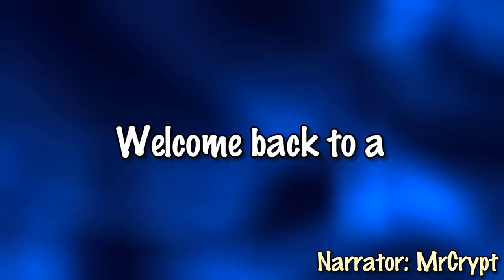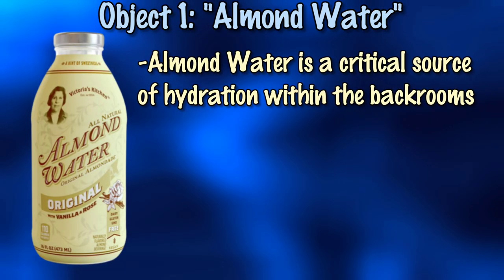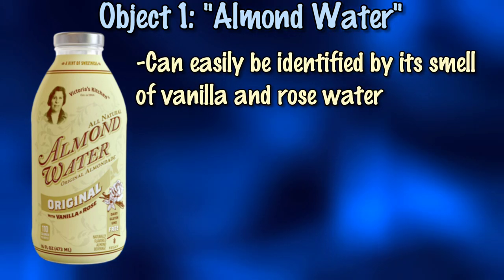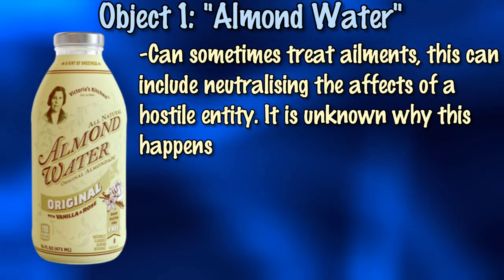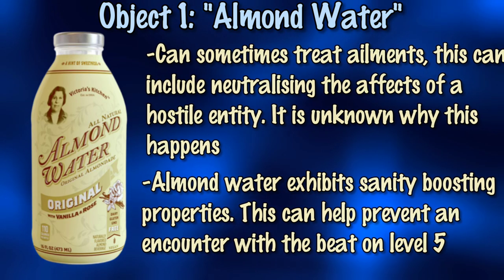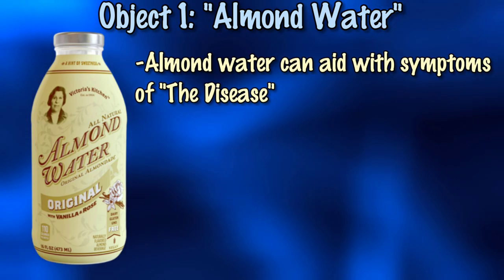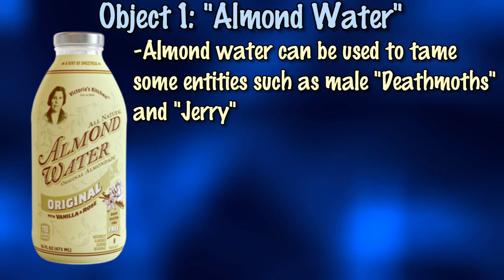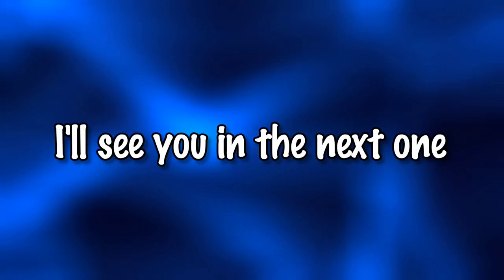Object 1: "Almond Water" Explained | Objects of The Backrooms Explained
Object 1: "Almond Water" Explained

Almond Water is a necessity within the Backrooms, as it is one of the only sources of hydration in most levels.

Written by 1000dunplings.

I have adjusted the colours to make it brighter, and applied a blur affect in DaVinci Resolve.